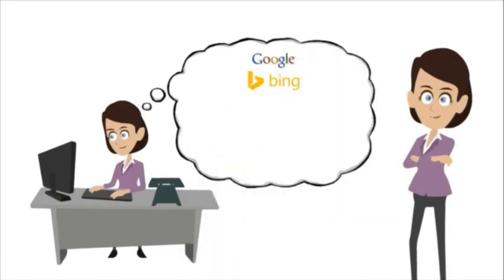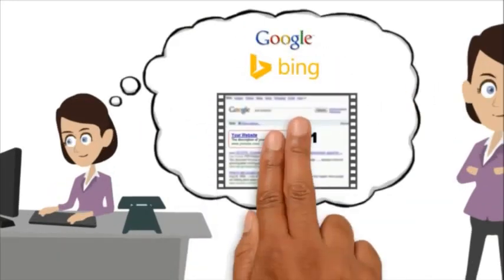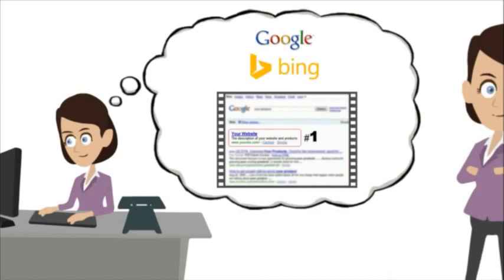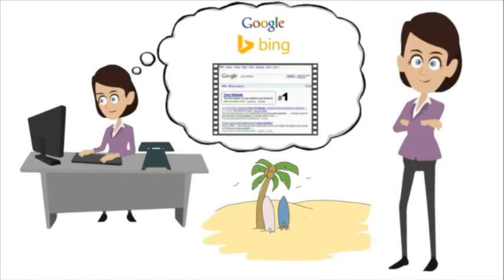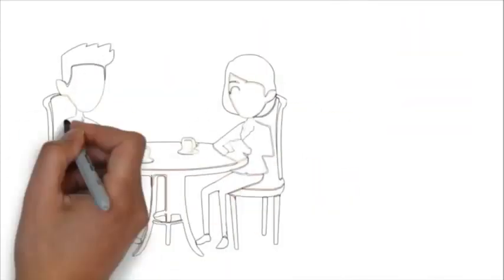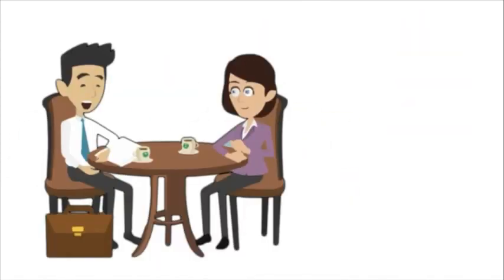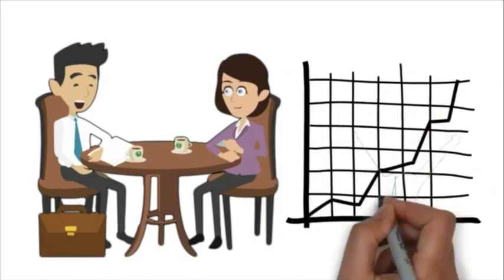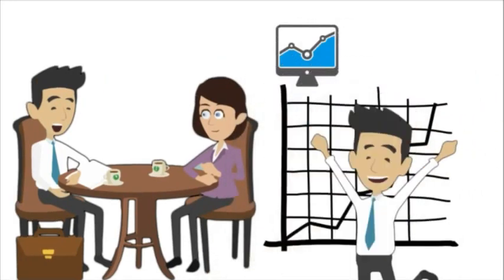Durham SEO Services Web Design & Digital Marketing Agency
We offer a comprehensive array of professional search marketing and online advertising services including website CMS development, search engine optimization (SEO), search engine marketing (SEM), pay per click (PPC), social media marketing (Facebook, Google Plus, Twitter), reputation monitoring and management, email campaigns, website analysis (keywords, key phrases, keyword density), banner and impression based marketing, mobile marketing and more. If you're looking for any search and online marketing and advertising expertise, you can speak with an experienced Durham NC search marketing company. Our goal is to generate more revenue for your business via creative, yet practical marketing strategies.

An Introduction To Our Services

OUR WEBSITE DESIGN SERVICE
We are proud to be an exceptional custom website design company in Durham NC, focused on creating high-performance websites. The websites we build are highly responsive, are created with a scalable CMS attribute, are extremely SEO friendly and follow a design which aligns with search engine Algorithms.
Here's what can be expected from our website design service in Raleigh:
- A web designing service which is perfectly customized to the client's needs
- CMS (Custom Content Management System)
- Benefiting from Custom Portal development
- A responsive web design.

OUR IMPRESSIVE SOCIAL MEDIA SERVICE
We understand the importance of creating a trusted brand image over each and every social media network, creating this for our clients is our specialty. We use our very own innovative ideas and creativity to connect the company brand with the general public via social media platforms.
-  SMM service which covers all platforms in a professional manner
- Social media account setups
- A consulting service for social media needs
- A Marketing Service for Facebook
- A service for LinkedIn Ads
- A marketing service for Twitter.